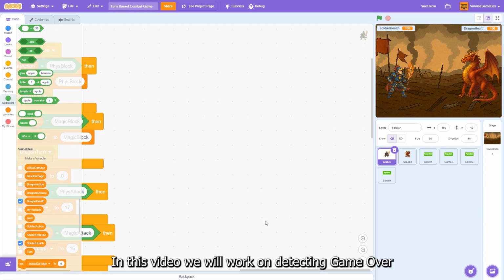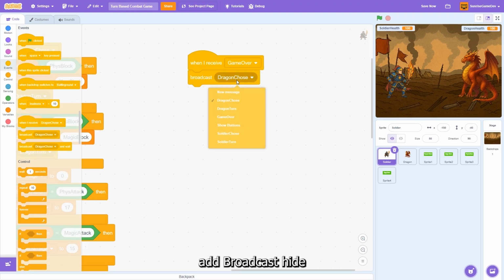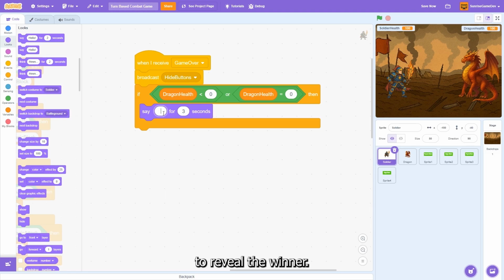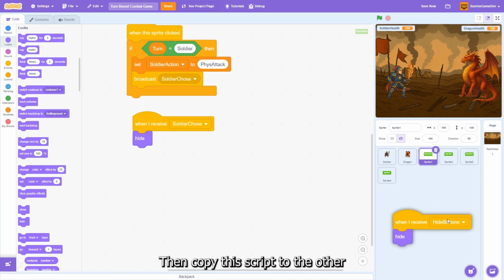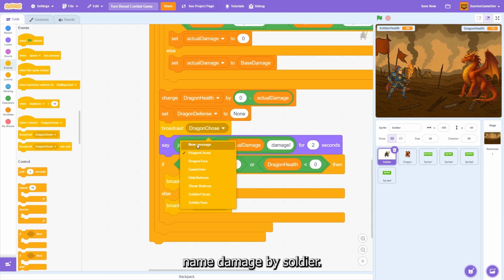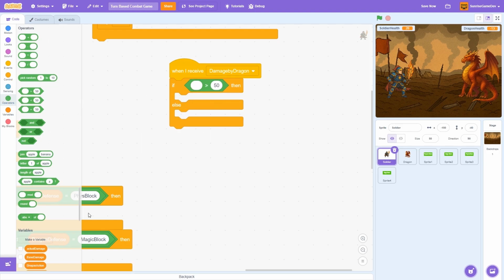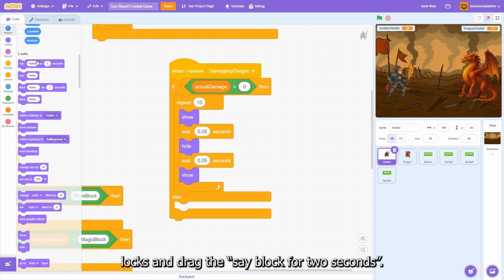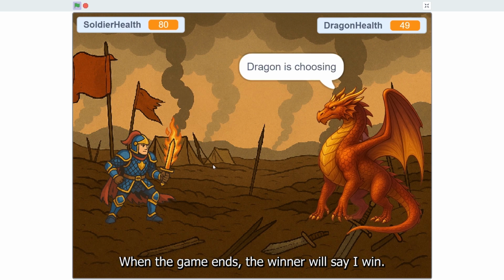[END!] [Scratch Tutorial] How to make a Turn Based Combat Game (Part 4)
Part 4: The ***FINAL PART*** of our turn-based combat game in Scratch!

In this last episode, we’re wrapping it all up with game over detection, winner announcement, and some epic visual effects to bring your battle to life. You'll learn how to:
- Trigger the end of the game when a character’s health hits zero
- Display who won with animated speech and logic
- Hide interface buttons once the match ends
- Add damage effects with sprite flashing and block reactions

We’ll go step-by-step so you can follow along and add that final layer of polish to your game. If you've been enjoying the series, don’t forget to watch the earlier parts—links are in the description below!